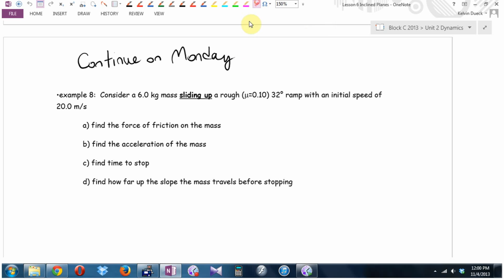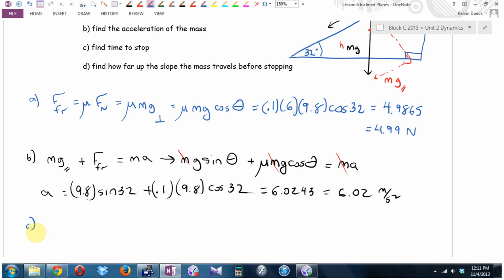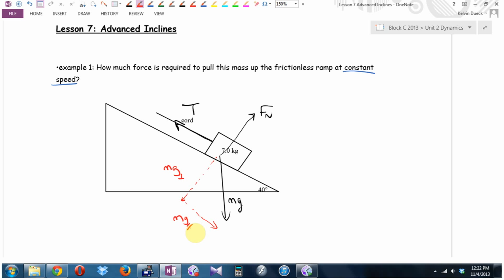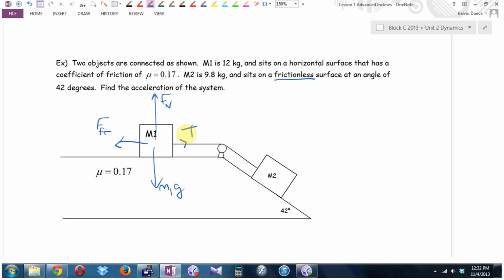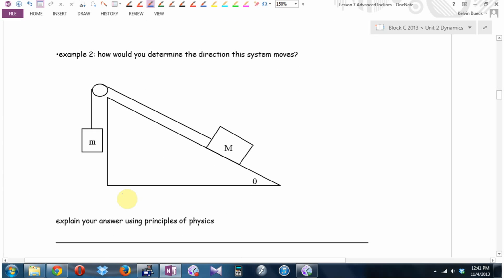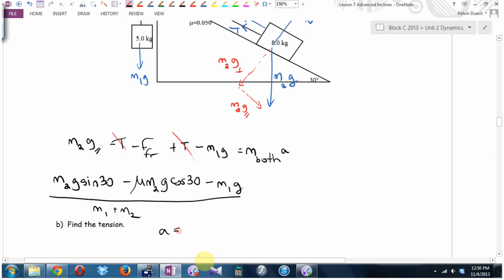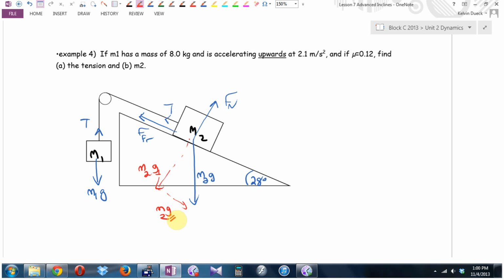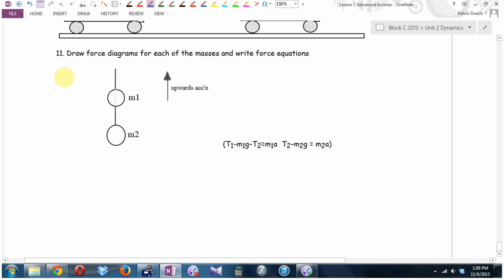Physics 11 U2L7 Advanced Inclines